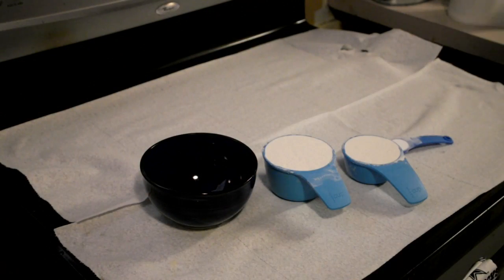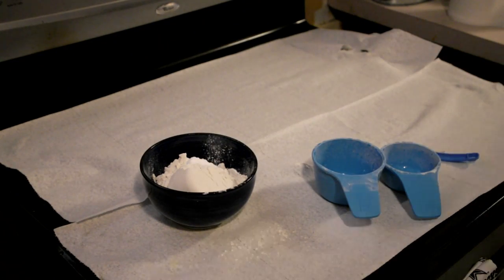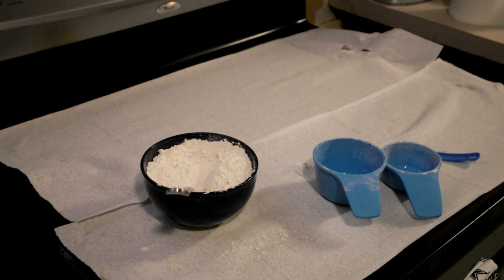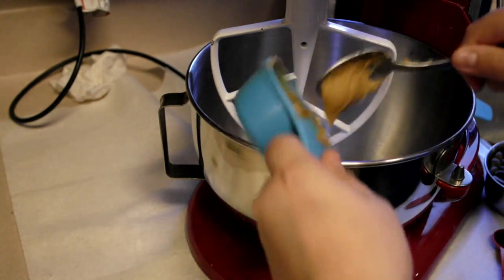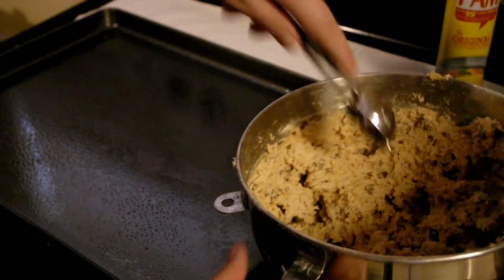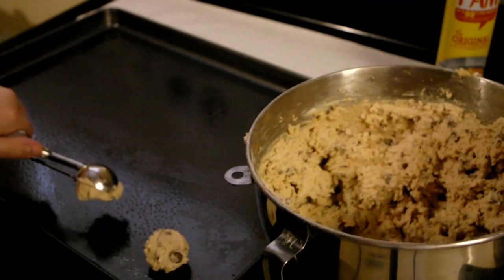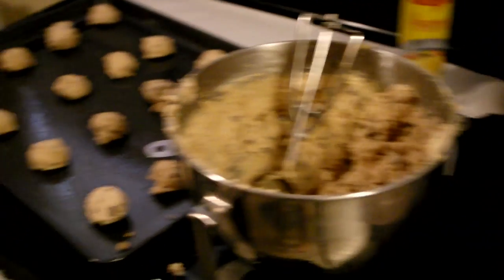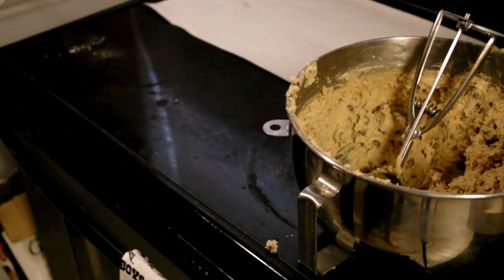How to make peanut butter cookies and cookie cake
1 1/2 cups all-purpose flour
1 teaspoon baking soda
1 cup (2 sticks) butter or margarine, softened
1/2 cup creamy or chunky peanut butter
1/2 cup granulated sugar
1/2 cup packed brown sugar
1 teaspoon vanilla extract
1 large egg
1 3/4 cups (11.5-oz. pkg.) NESTLÉ® TOLL HOUSE® Milk Chocolate Morsels
Granulated sugar
INSTRUCTIONS PREHEAT oven to 375° F.

COMBINE flour and baking soda in small bowl. Beat butter, peanut butter, granulated sugar, brown sugar and vanilla extract in large mixer bowl until creamy. Beat in egg. Gradually beat in flour mixture. Stir in morsels.

DROP dough by rounded tablespoon onto ungreased baking sheets. Press down slightly with bottom of glass dipped in granulated sugar.

BAKE for 8 to 10 minutes or until edges are set but centers are still soft. Cool on baking sheets for 4 minutes; remove to wire racks to cool completely.

PAN COOKIE VARIATION:
PREPARE dough as above. Spread dough into ungreased 15 x 10-inch jelly-roll pan. Bake for 15 to 18 minutes. Cool in pan on wire rack.